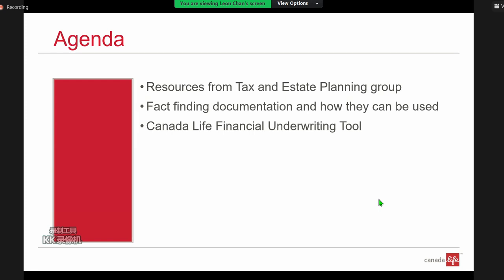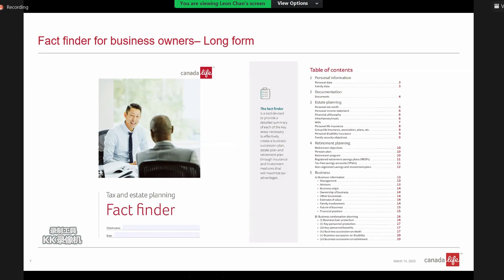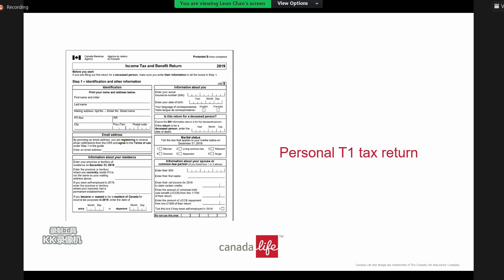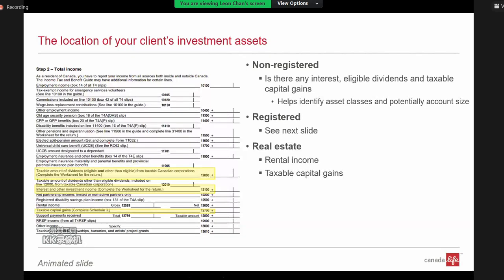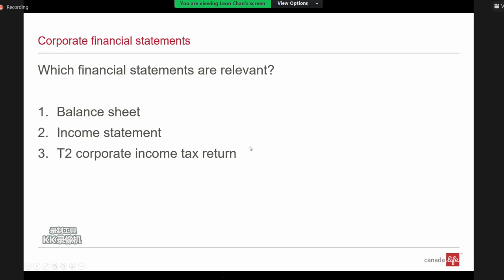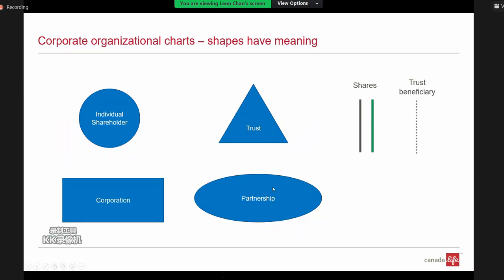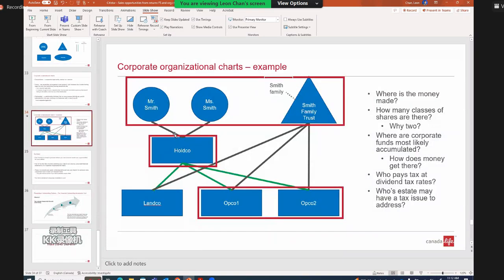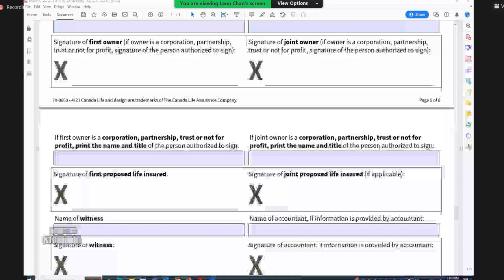Identifying sales Opp in tax returns 2023 03 14